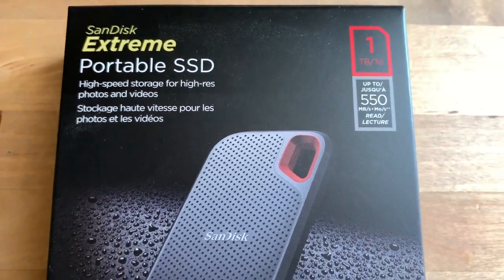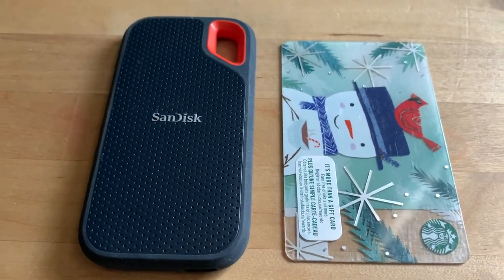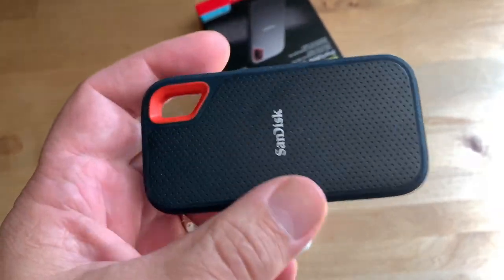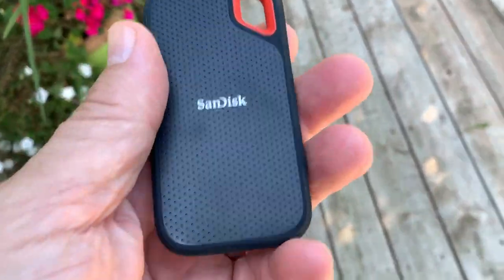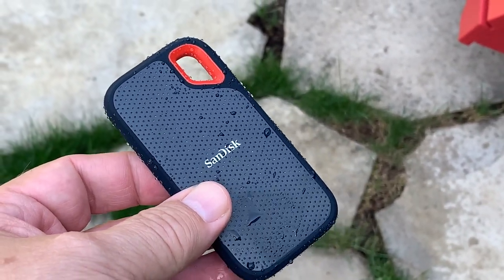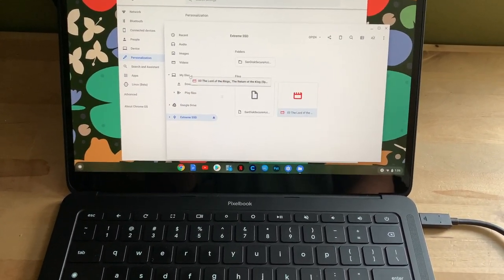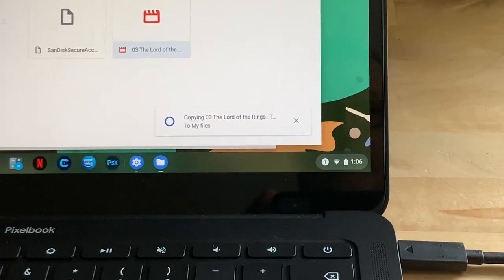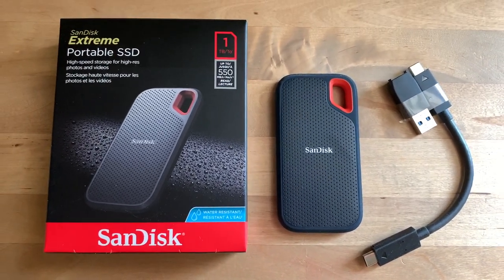SanDisk Extreme Portable SSD Review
My review of the tiny, speedy SanDisk Extreme portable SSD, including hands-on verification of its rugged and water-resistance cred.